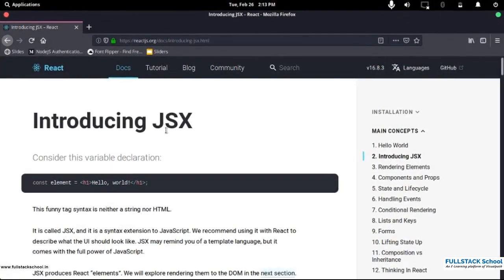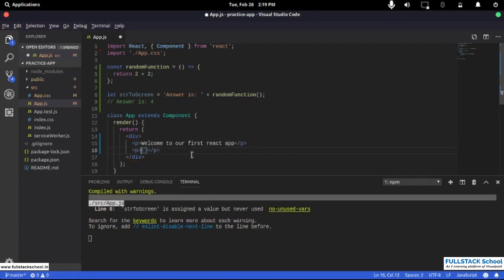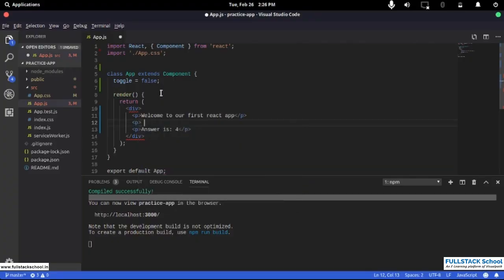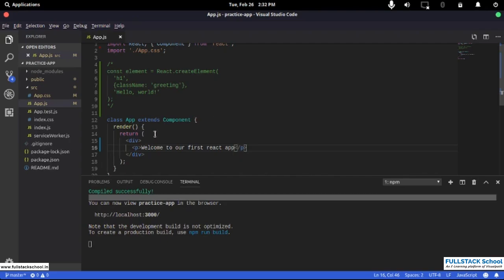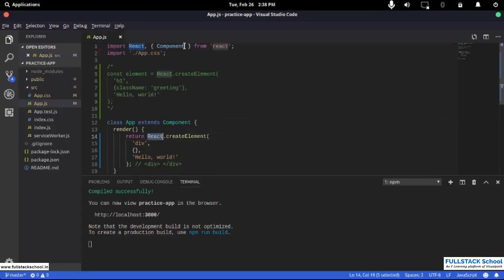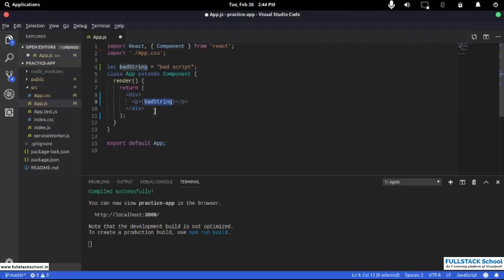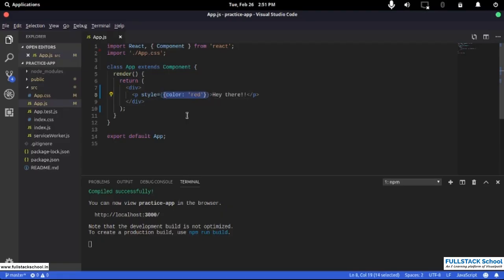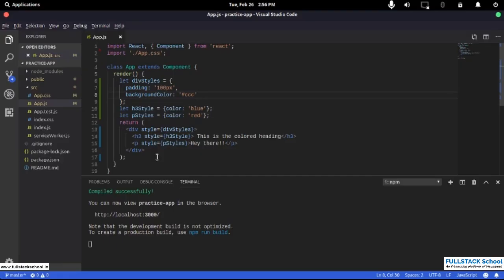4 Understanding JSX